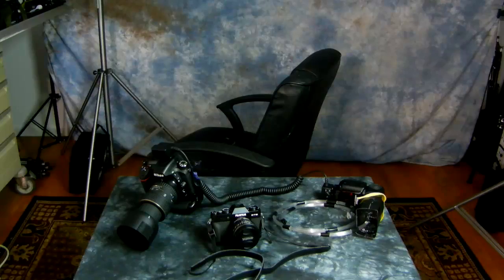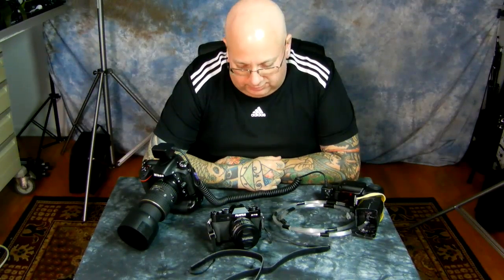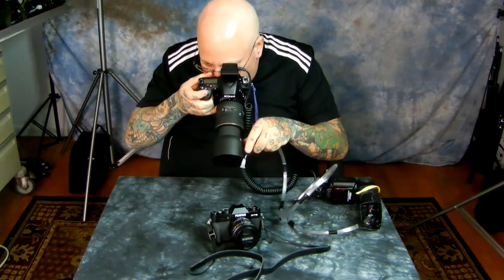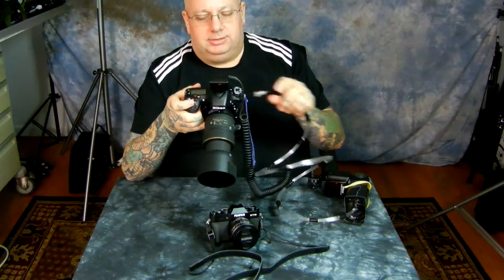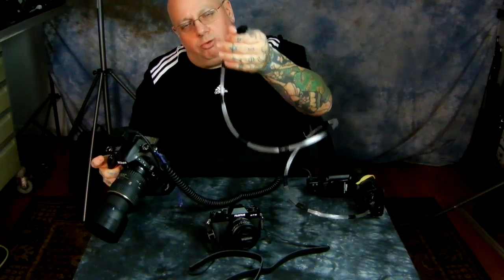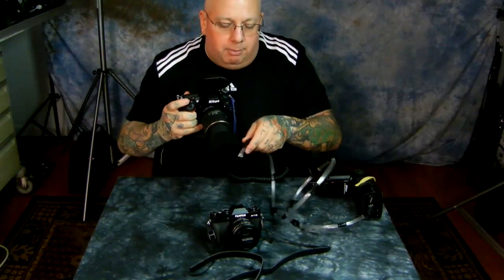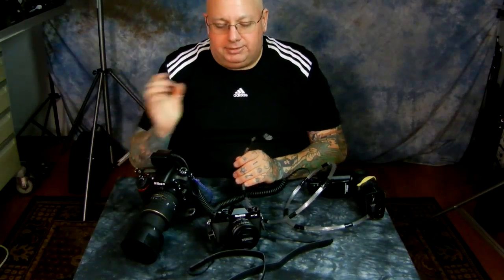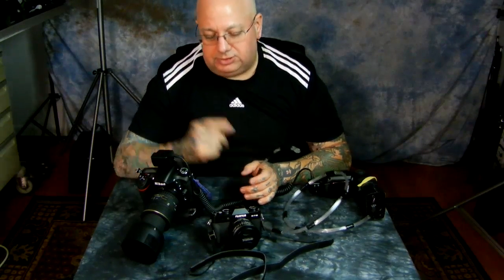Awesome Photographer's Invention: Part 1. MACRO TTL 100% light-control device. DIY $4 !!